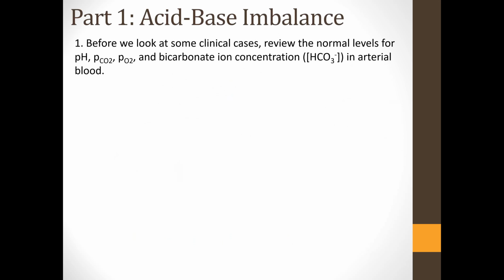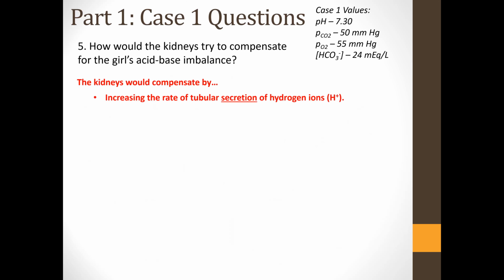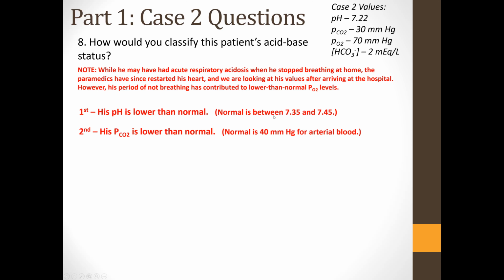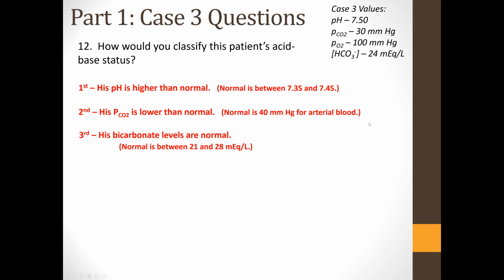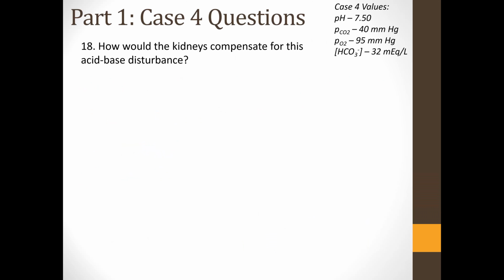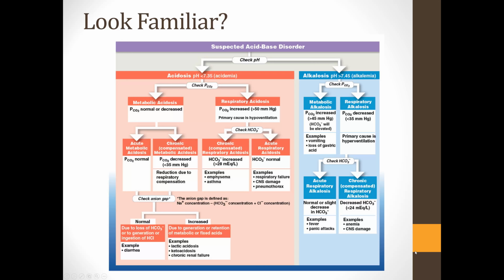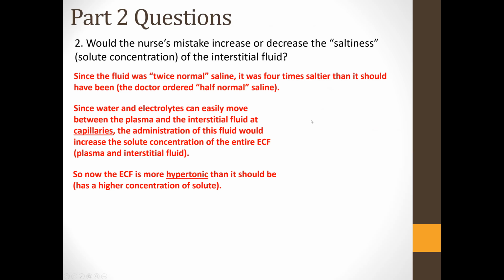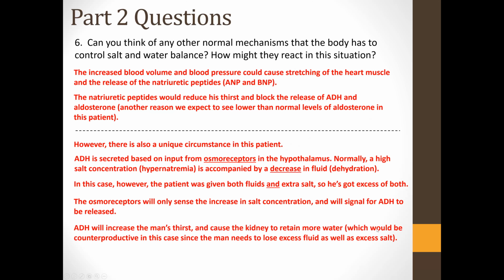Chapter 27 Activity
This is the activity video to accompany Chapter 27. It covers several acid-base disorder case studies, and also a case study on the accidental administration of a hypertonic solution by IV.

CONTENTS
0:00:00 - Part 1: Acid-Base Imbalance
0:01:43 - Part 1: Case 1 - Cystic Fibrosis
0:10:20 - Part 1: Case 2 - Myocardial Infarction
0:20:55 - Part 1: Case 3 - Mechanical Ventilation
0:26:08 - Part 1: Case 4 - Severe Vomiting
0:32:02 - Part 1: Conclusion and Summary
0:40:07 - Part 2: Fluid and Electrolyte Balance